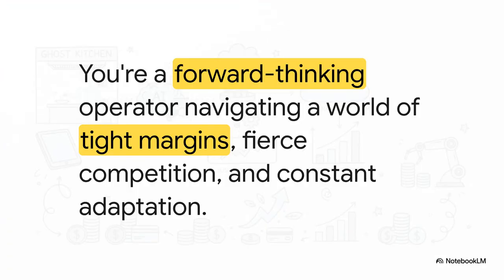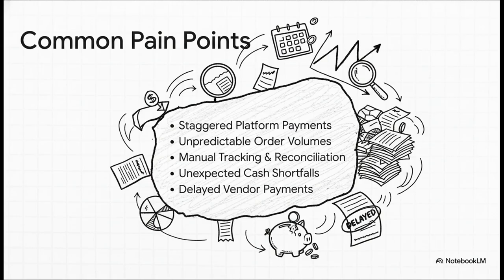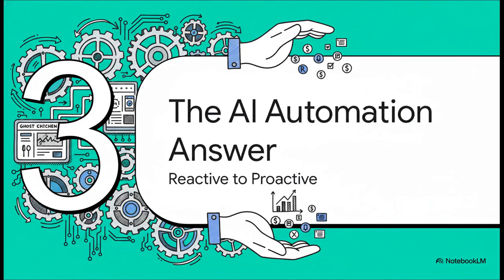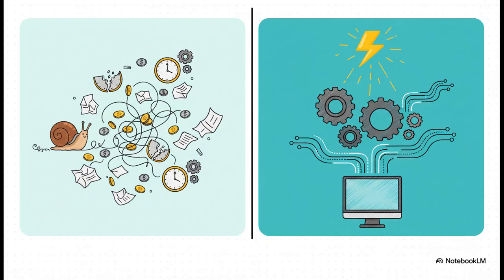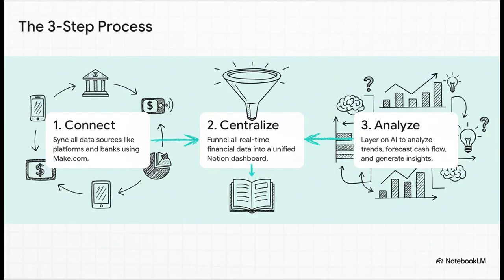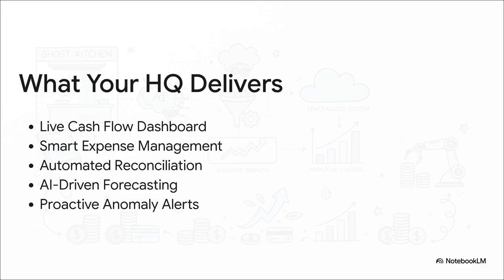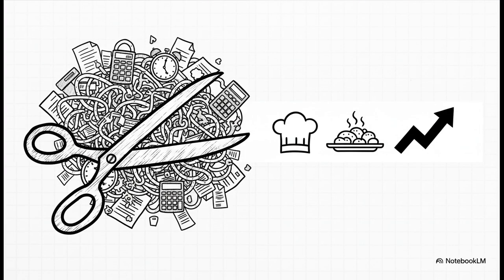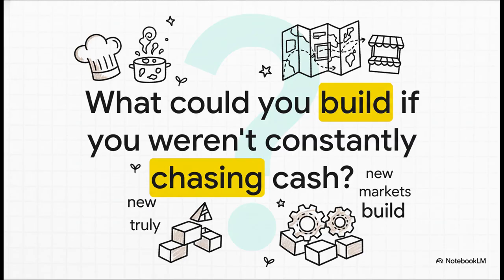Boosting Ghost Kitchen Profits: How AI Unlocks Smarter Cash Flow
Boost Cash Flow Fast
AI Hacks for Ghost Kitchens